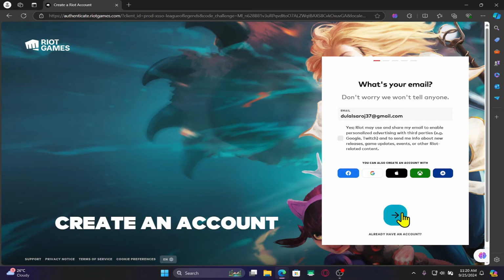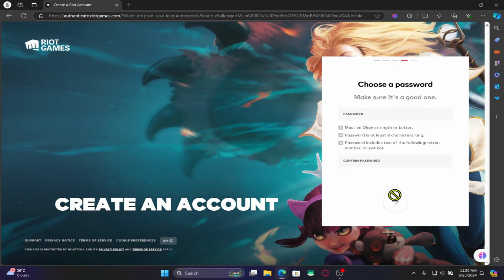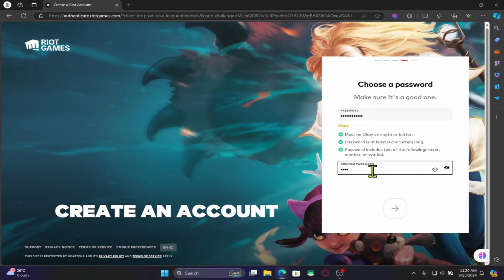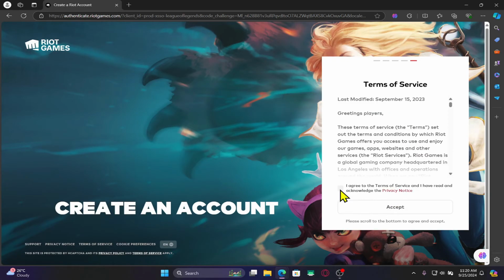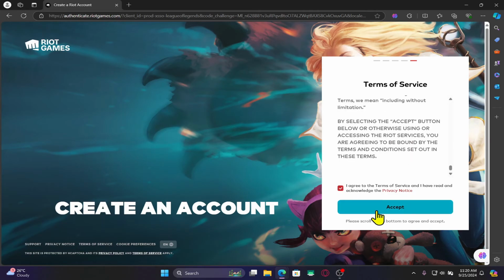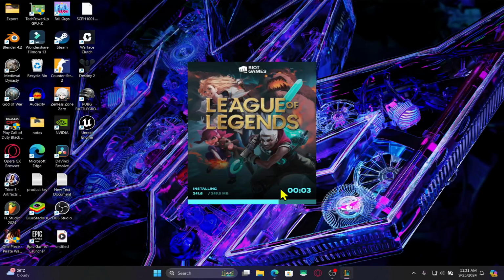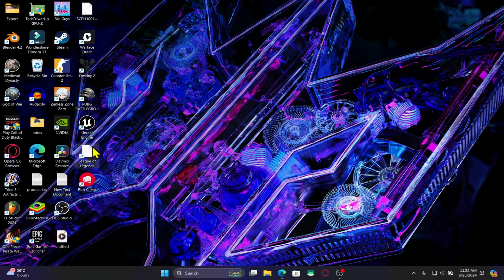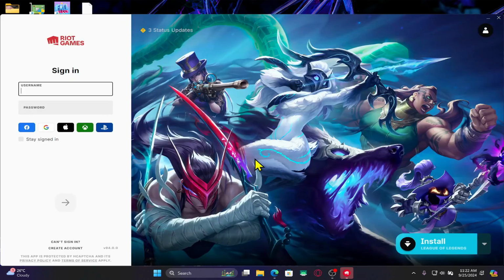How to Download the League of Legends Game on PC? Install the League of Legends Game 2024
In this video, I’ll walk you through the process of downloading and installing League of Legends on your PC. Whether you’re new to the game or reinstalling it, this tutorial will guide you through each step so you can start playing the popular MOBA in no time.